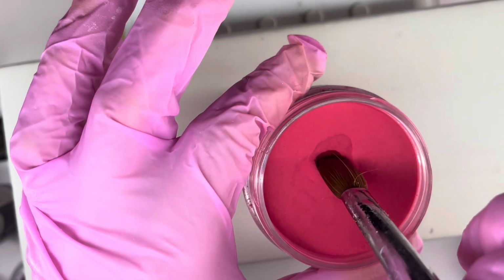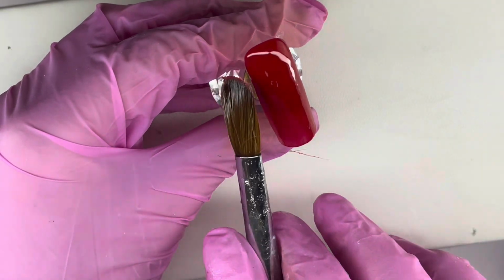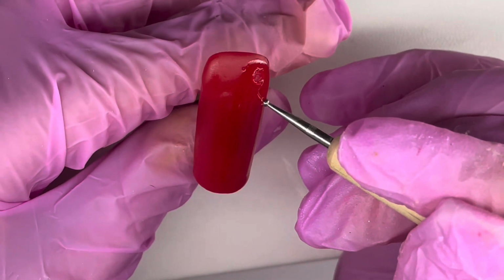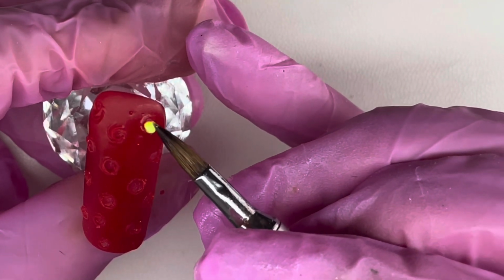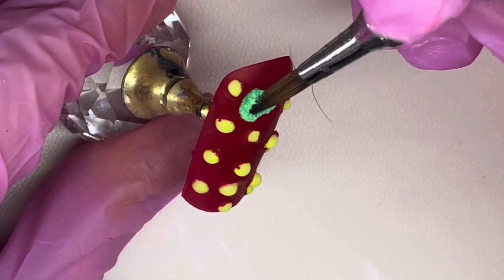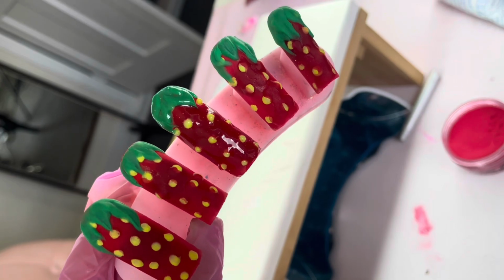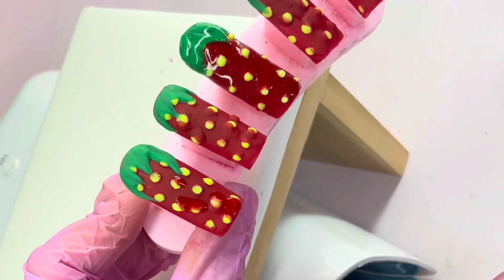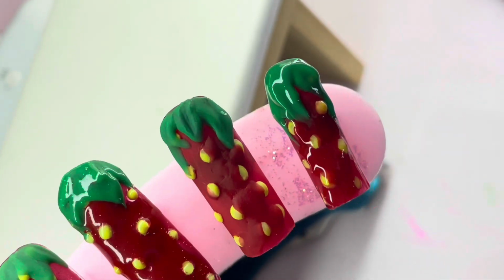3D Strawberry Nails 🍓💕✨strawberries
Candy Apple
Sea Foam
Banana

3D Acrylic Brush

Beetles Gel Topcoat